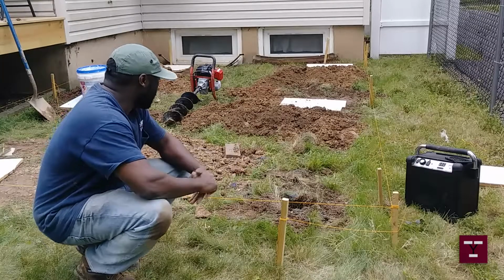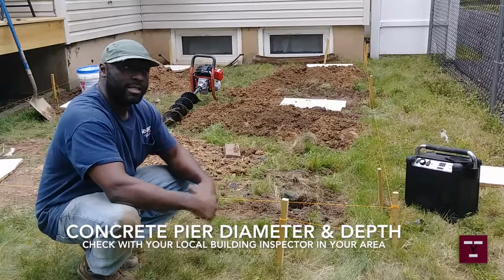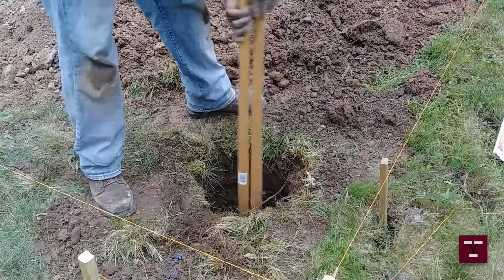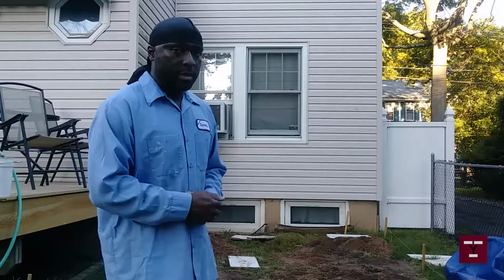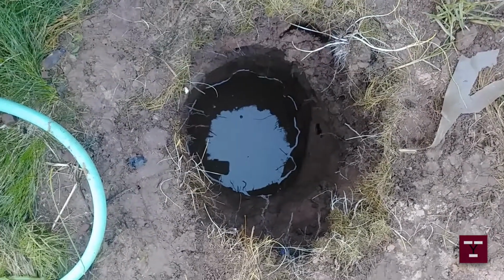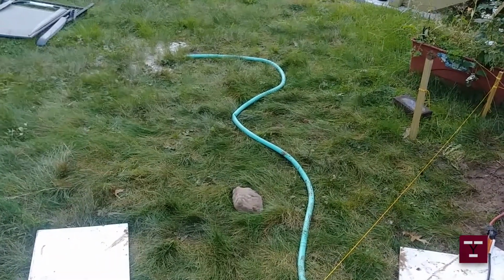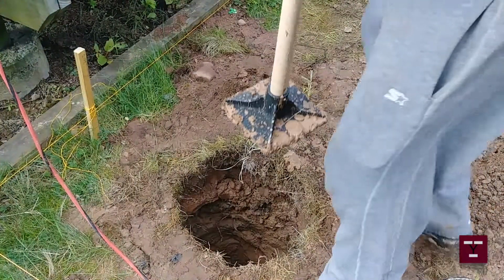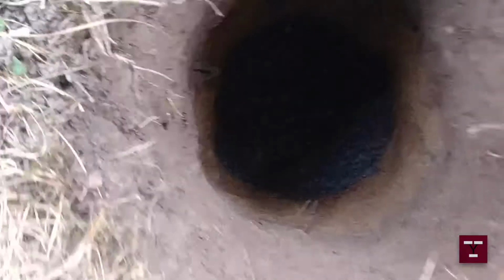Predator 6" Gas Auger + 6 Concrete Pier Holes...Saved My Back!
This was my first attempt to install Deck Concrete Piers.  The dimensions of the Piers are 12" diameter and 32" depth.  So I purchased a one man gas auger to save my back.  The weather provided some unexpected challenges for me.  But my trusty Submersible Utility Pump saved the day literally 2 hours before the inspection!